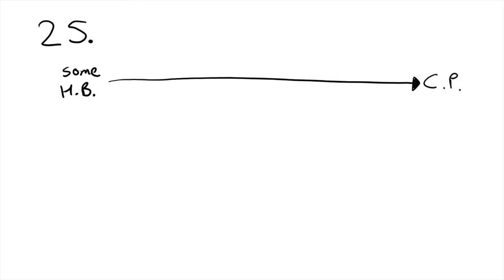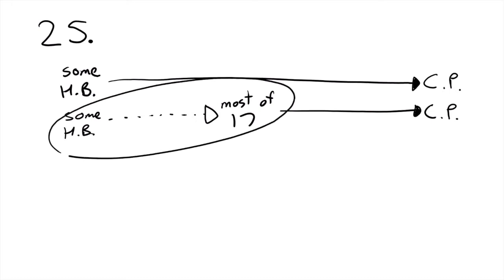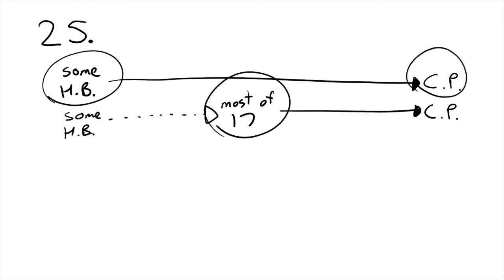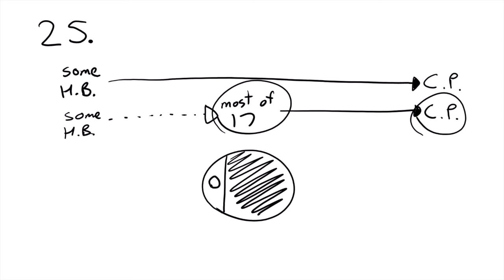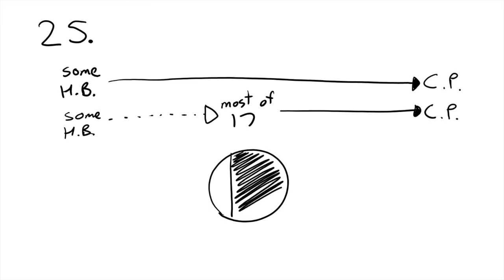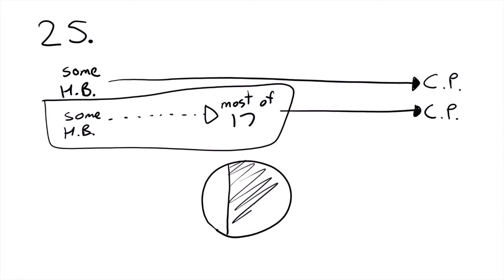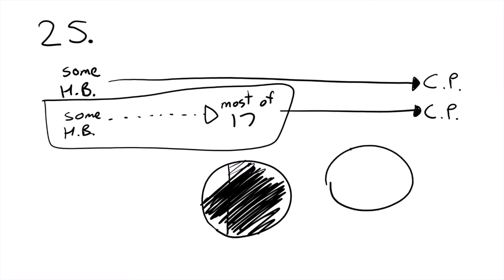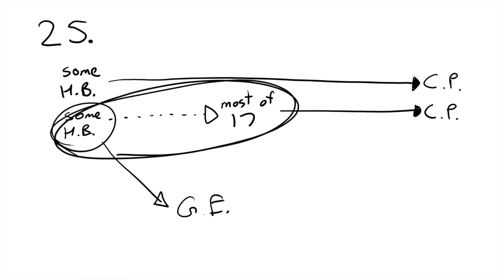May 2020 LSAT-Flex Logical Reasoning #21-26 EXPLAINED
TIMESTAMPS:
0:00 Introduction
0:35 21
2:05 21A
3:03 21B
5:07 21C
5:42 21D
6:34 21E
7:16 22
8:47 22A
9:48 22B
10:26 22C
11:10 22D
11:59 22E
13:08 23
14:56 23A
16:58 23B
18:01 23C
18:37 23D
19:45 23E
21:11 24
23:16 24A
24:27 24B
24:59 24C
25:48 24D
27:06 24E
28:20 25
31:56 25A
32:35 25B
33:28 25C
35:03 25D
37:43 25E
38:10 26
40:05 26A
41:34 26B
42:56 26C
43:50 26D
45:00 26E